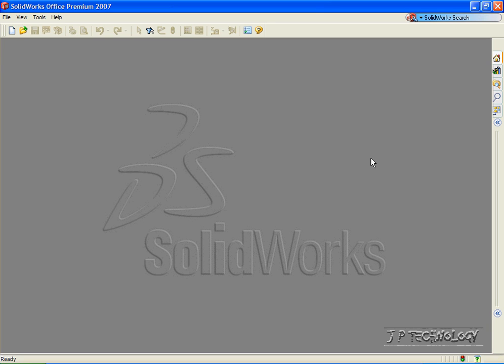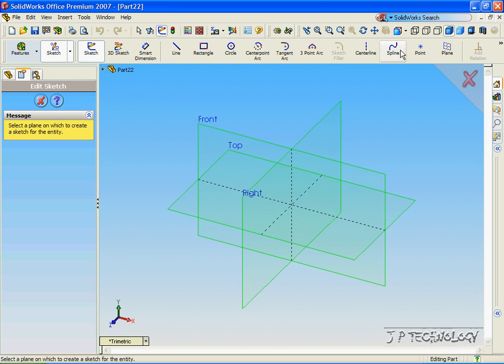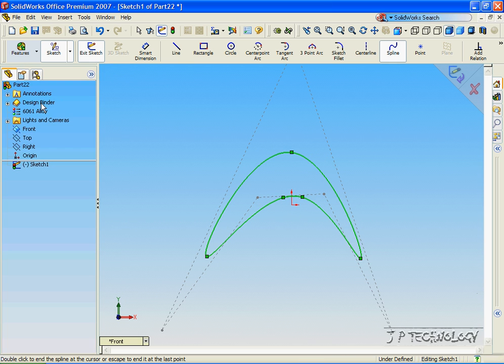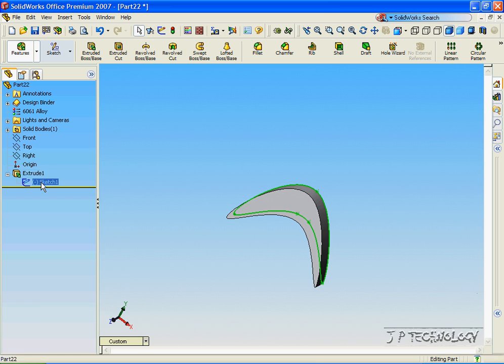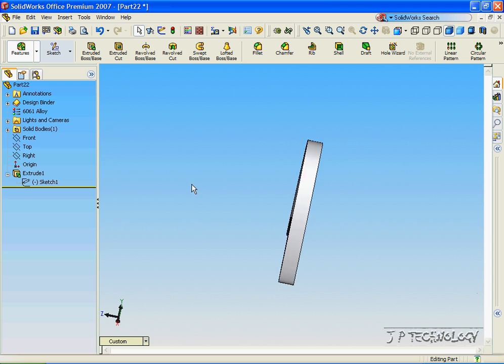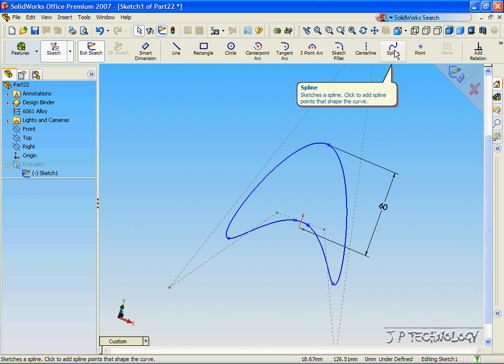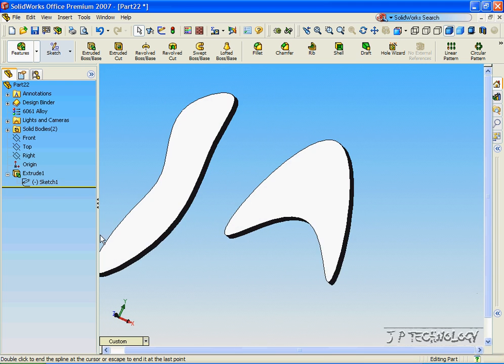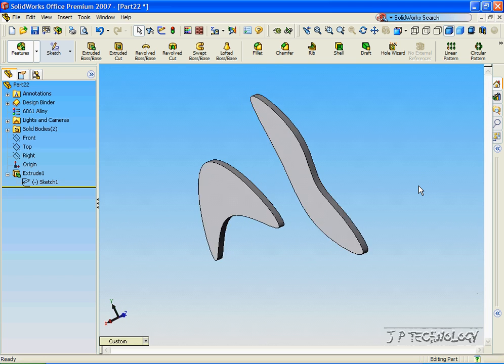SolidWorks Tutorials - 57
Spline Boomerang